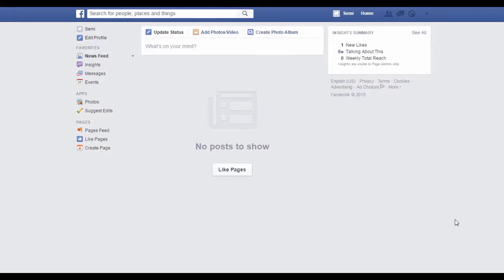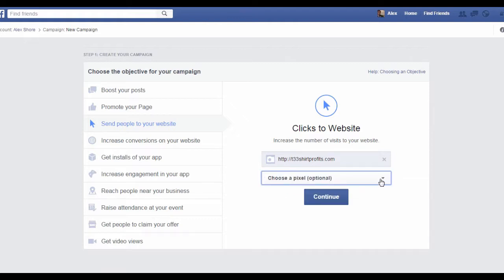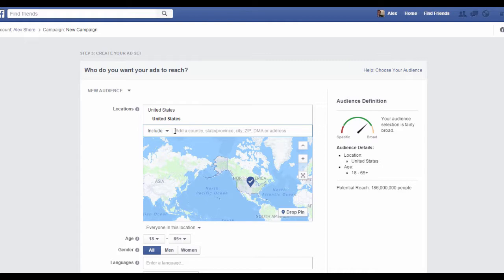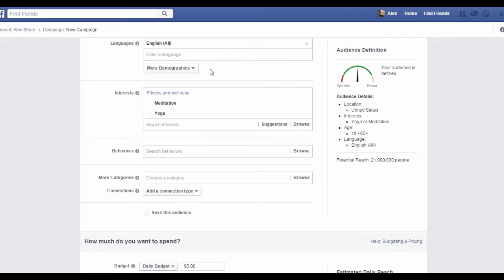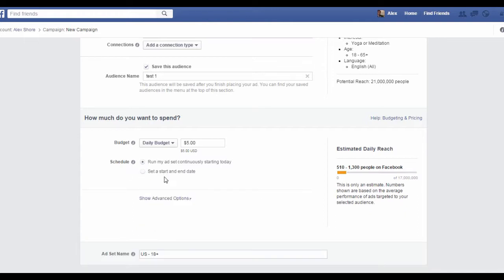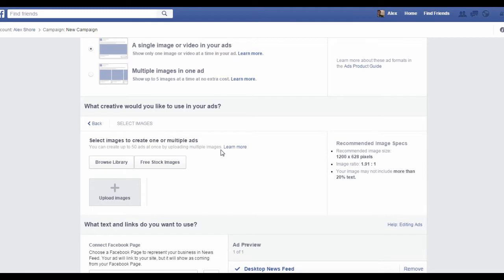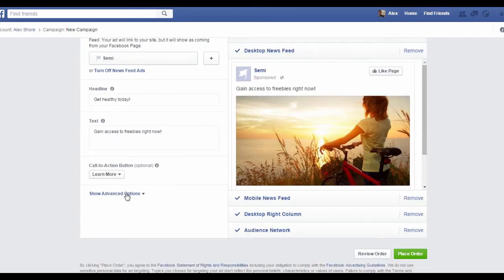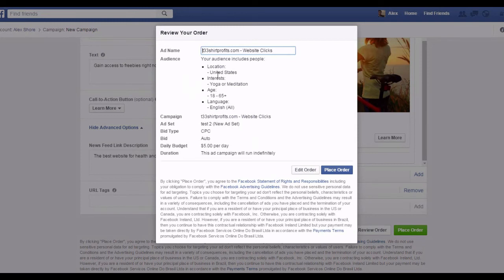How To Fund Your Ad Campaign In Facebook